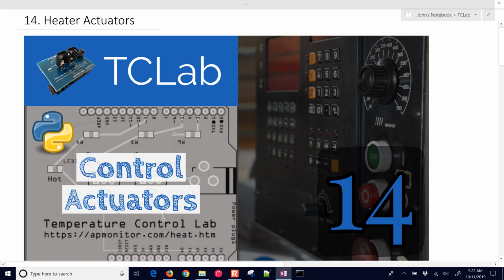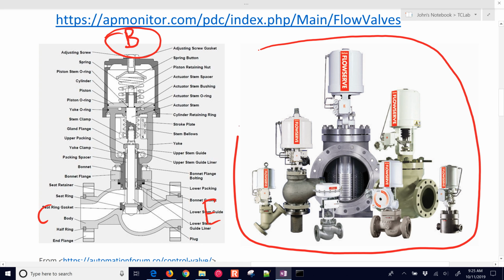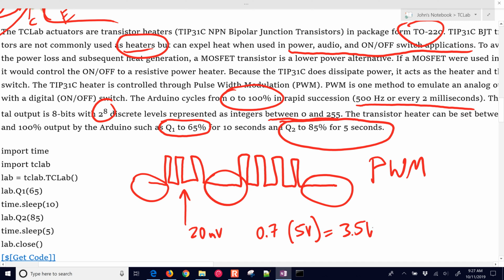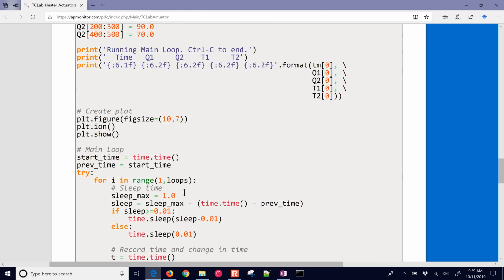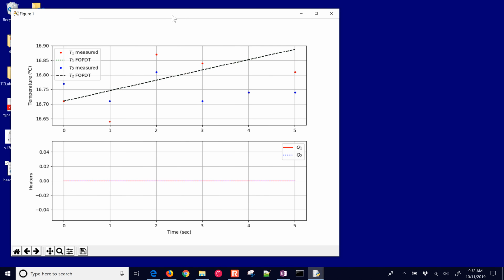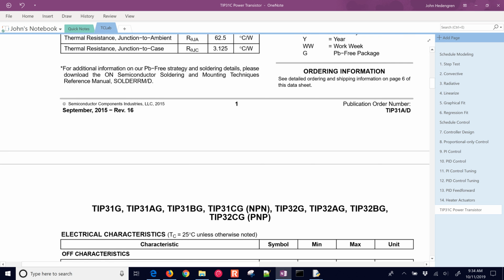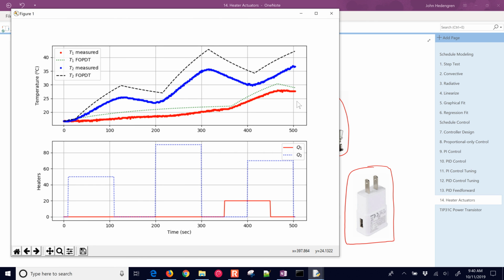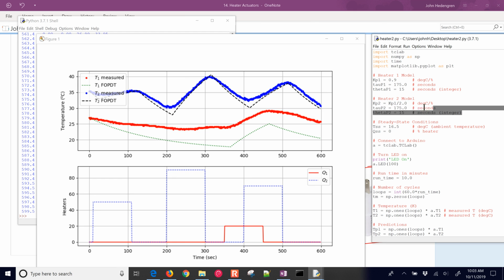TCLab: Control Actuators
The objective is to develop and test an FOPDT model for heater 2 and temperature 2 from information about the TCLab actuators (TIP31C transistor heaters).

The TCLab actuators are transistor heaters (TIP31C NPN Bipolar Junction Transistors) in package form TO-220. TIP31C BJT transistors are not commonly used as heaters but can expel heat when used in power, audio, and ON/OFF switch applications. To avoid the power loss and subsequent heat generation, a MOSFET transistor is a lower power alternative. If a MOSFET were used instead, it would control the ON/OFF to a resistive power heater. Because the TIP31C does dissipate power, it acts as the heater and the switch. The TIP31C heater is controlled through Pulse Width Modulation (PWM). PWM is one method to emulate an analog output with a digital (ON/OFF) switch. The Arduino cycles from 0 to 100% in rapid succession (500 Hz or every 2 milliseconds). The digital output is 8-bits with 28 discrete levels represented as integers between 0 and 255. The transistor heater can be set between 0 and 100% output by the Arduino such as Q1 to 65% for 10 seconds and Q2 to 85% for 5 seconds.

The maximum power output of the heater with a 5V power supply is about 1 Watt. Some of the power from the supply is dissipated over the power cable wire that has a thickness of 20 American Wire Gauge (AWG). The power cable connects the USB power source (either a computer port or the power supply) to the TCLab shield to provide a source for the heat generation. The TCLab has two heaters (Q1 and Q2). The heaters are set to different power levels in the Arduino firmware. This is by design to make the gain for heater 1 and heater 2 different. When heater 1 is set to 100%, a signal of 200 out of 255 is sent to the Arduino. When heater 2 is set to 100%, a signal of 100 out of 255 is sent to the Arduino for half the power of heater 1.

Use this information to develop a FOPDT model for heater 2 and temperature 2 based on the FOPDT model for heater 1 and temperature 1. Evaluate the derived model with a step test to compare measured and predicted values.